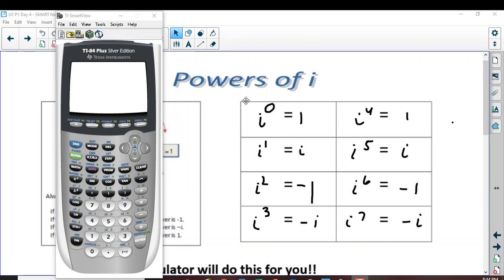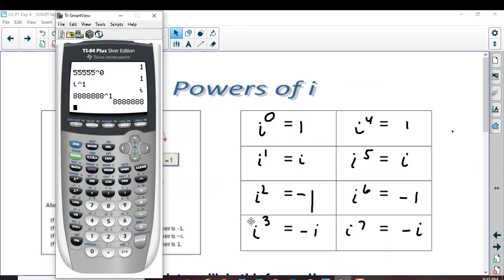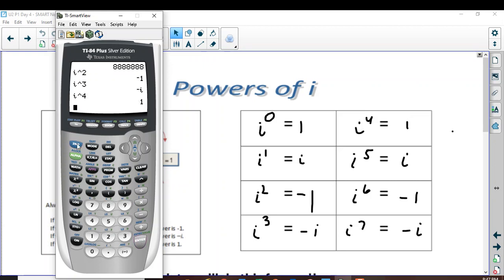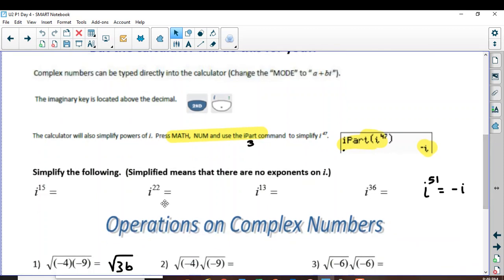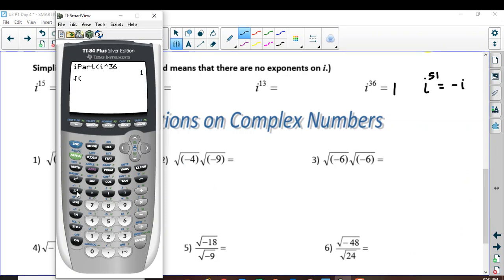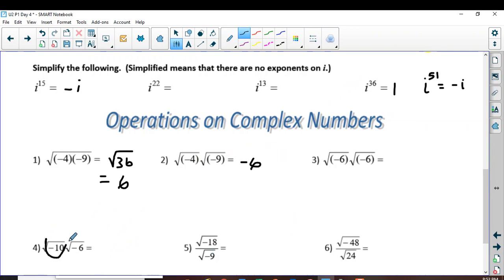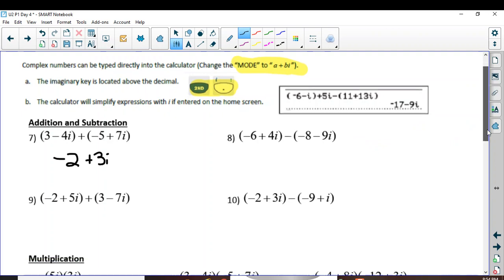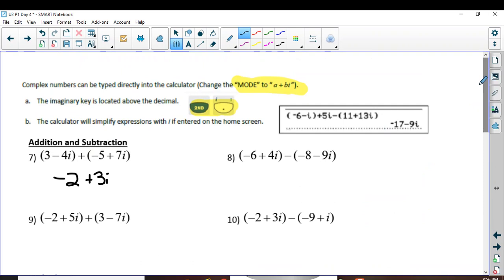U2 P1 Day 4 Notes Powers of i